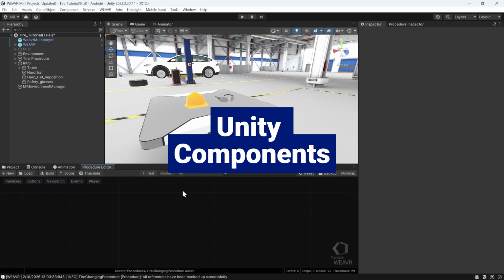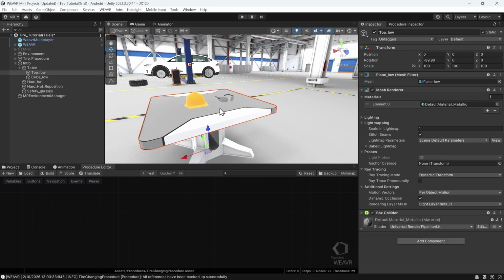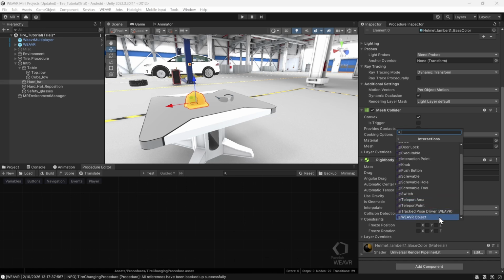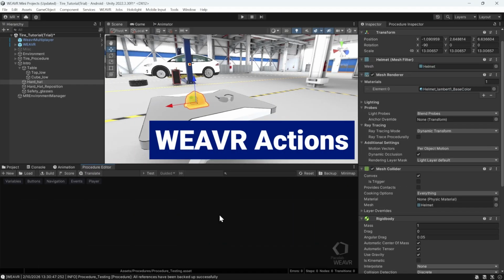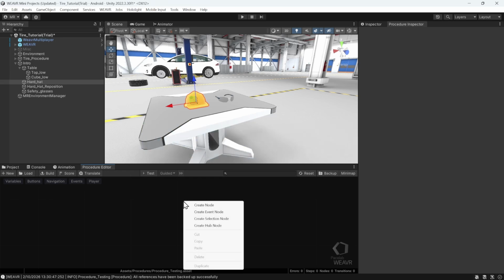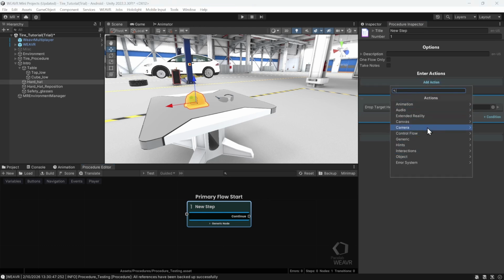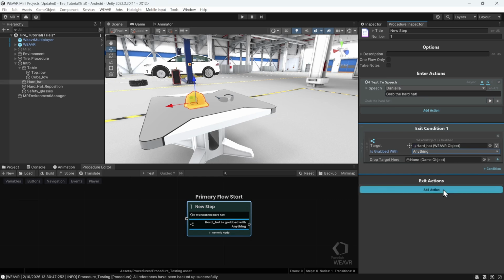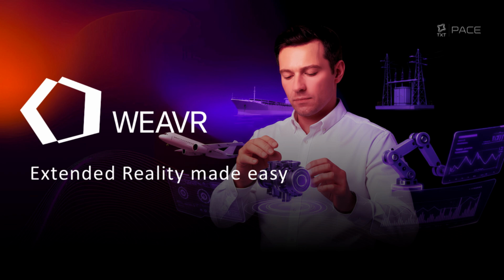2.1 WEAVR Panels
In this video, you will learn how to add the essential WEAVR panels into your Unity scene and understand their role within the WEAVR workflow.

We will walk through the setup process step by step, showing how these panels are integrated into your project and how they support the creation of interactive XR procedures and experiences inside Unity.

By the end of this video, you will have a properly configured scene with the core WEAVR panels ready for further development throughout the course.